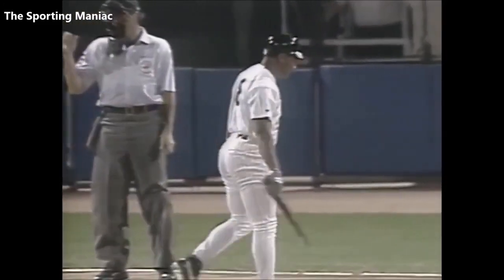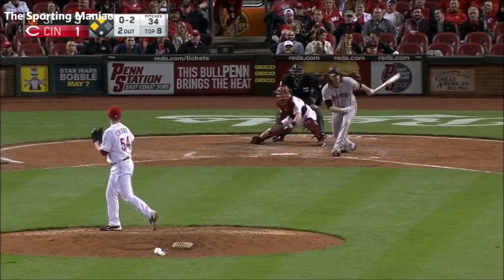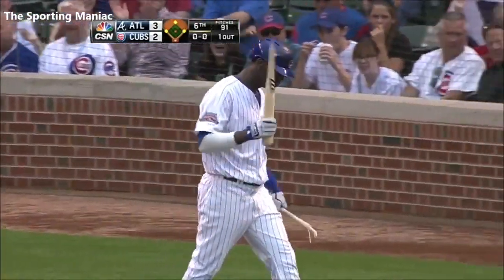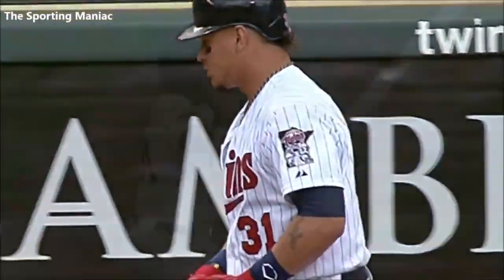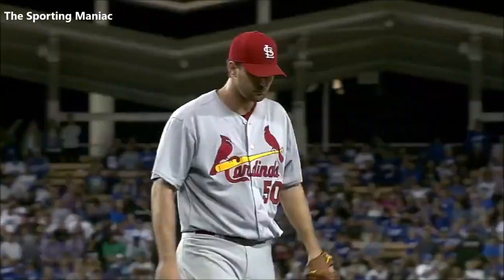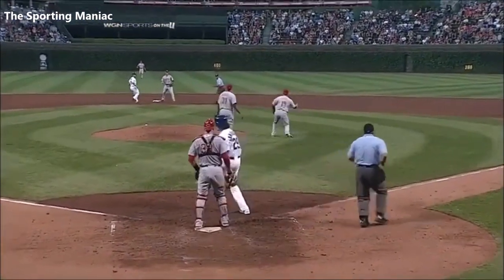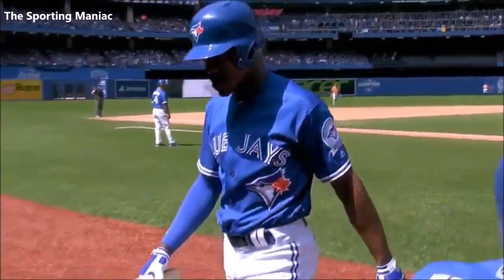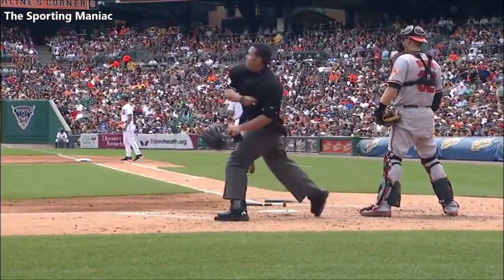Furious MLB Players: Epic Bat-Breaking Moments